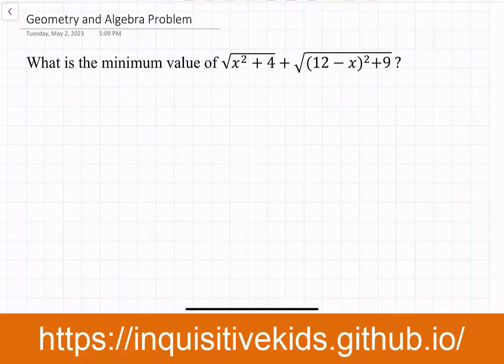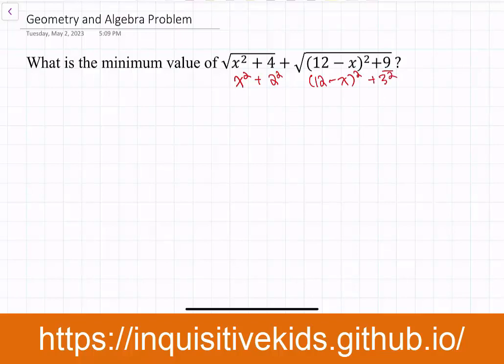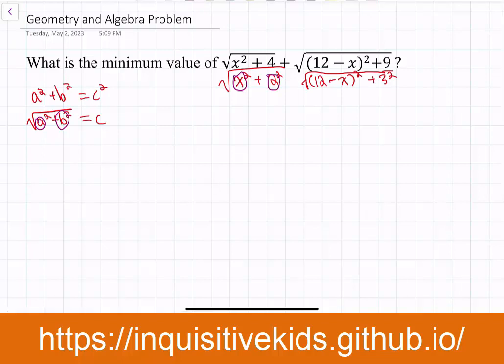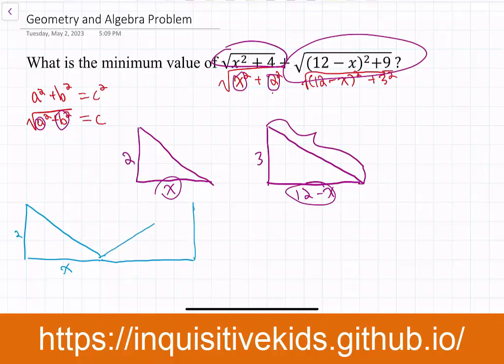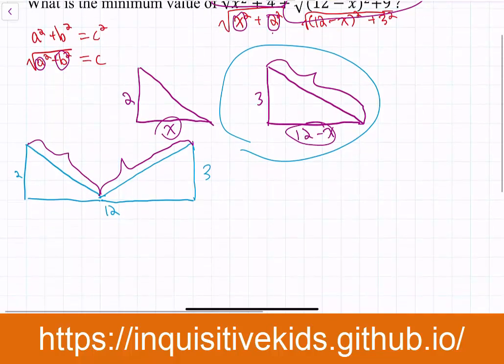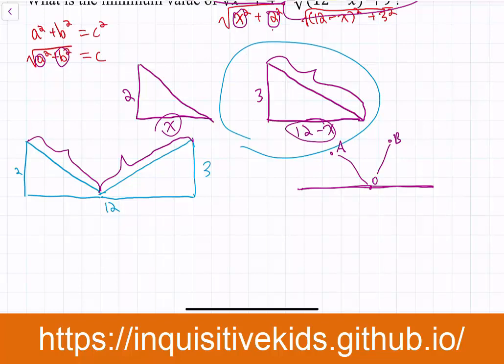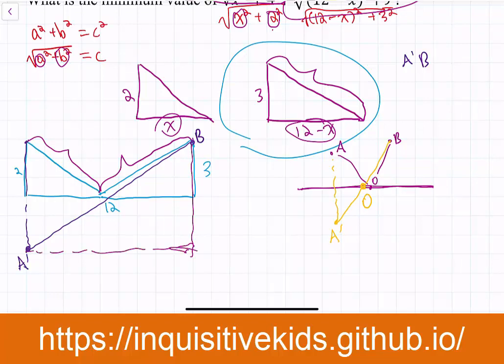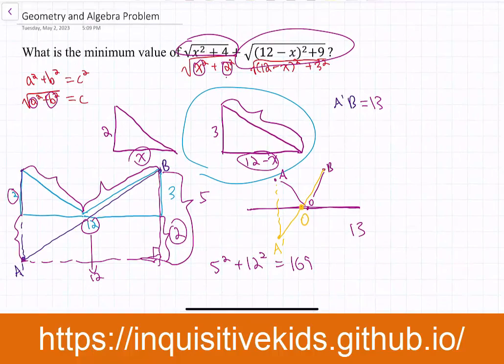Geometry problem masking as an algebra problem? How do we solve it?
Hi, I'm Kalie, one of the recorders on this YouTube channel. In this video, we will be combining what we learned from geometry and algebra to solve this seemingly hard problem!